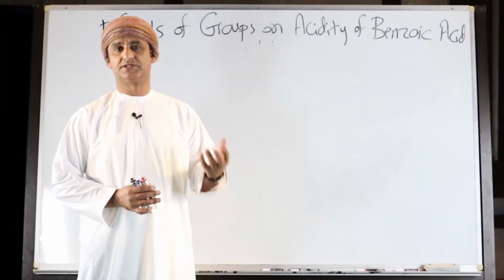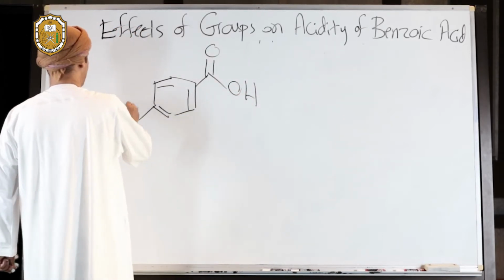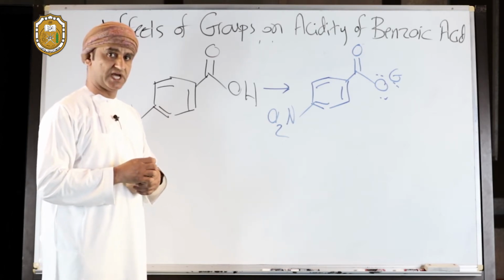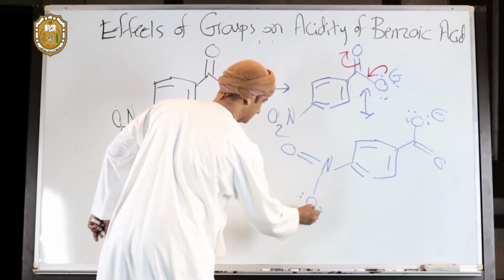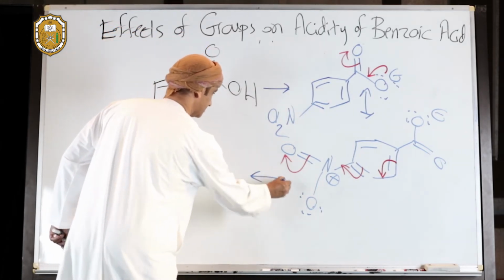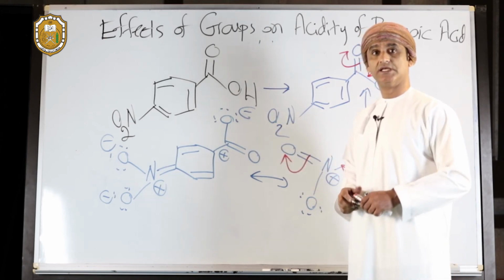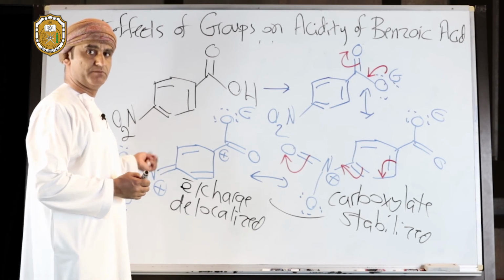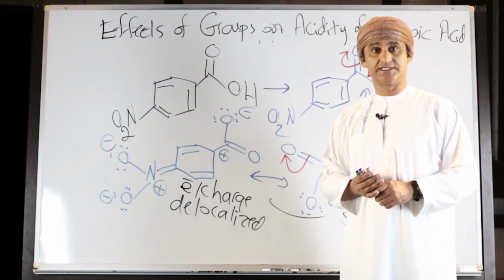Effects of Groups on Acidity of Benzoic Acid III